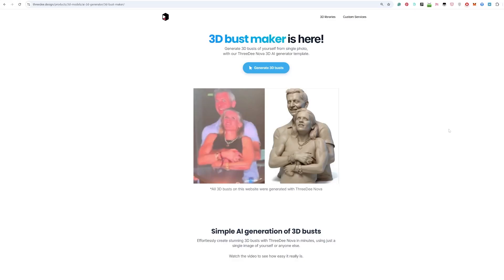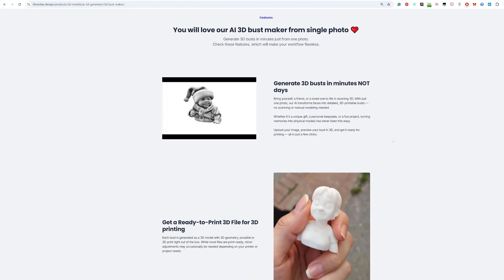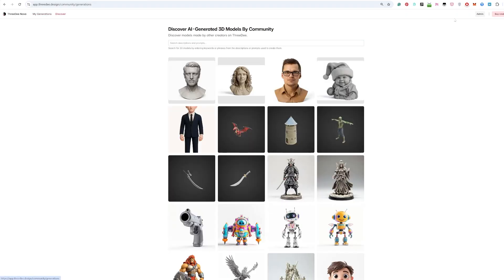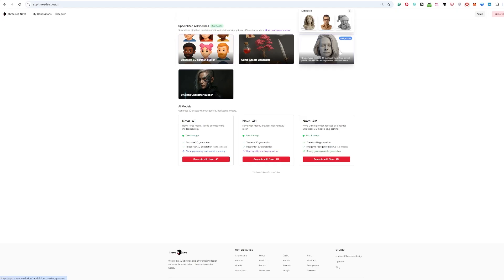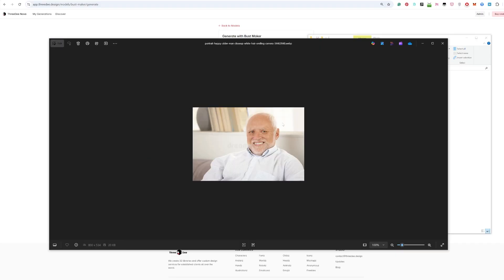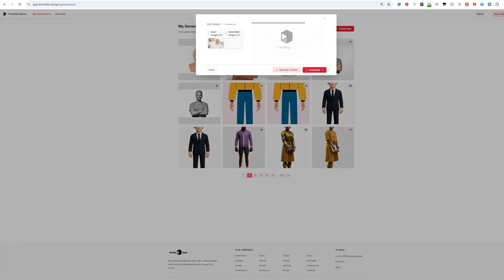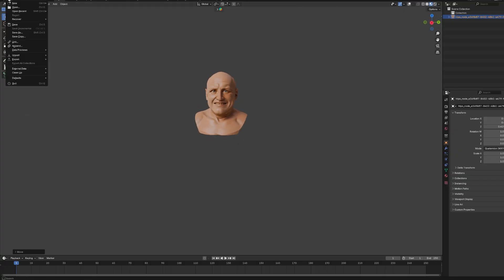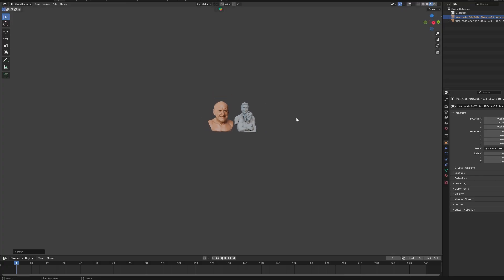Make 3D bust from single photo with ThreeDee Nova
In this video, learn how to create a 3D bust from a single photo using AI ready for 3D printing. This 2D to 3D workflow is efficient and easy to follow.